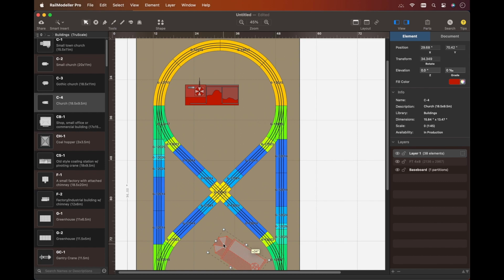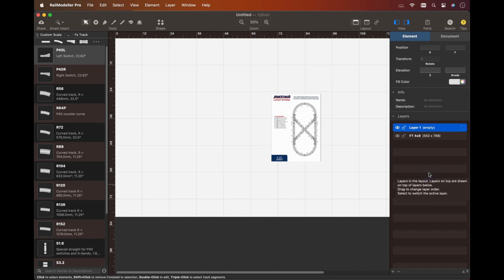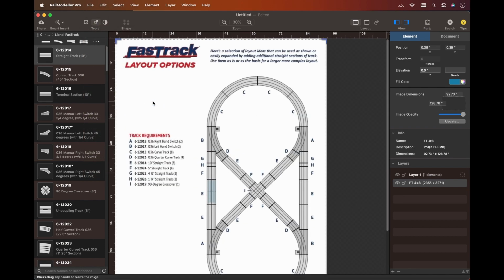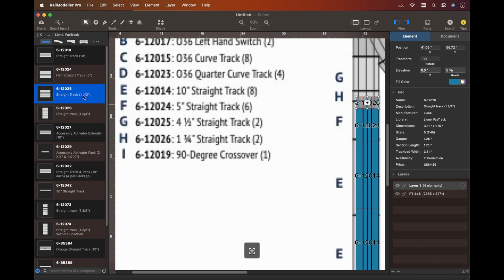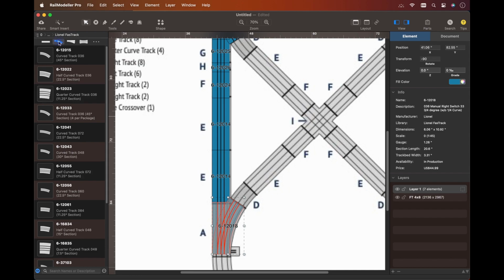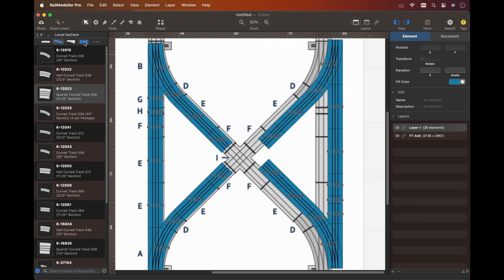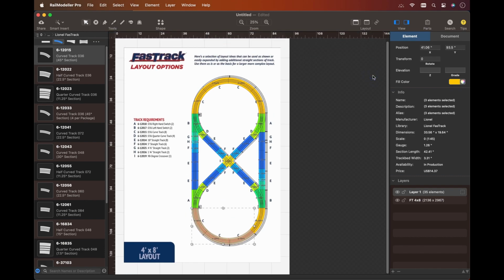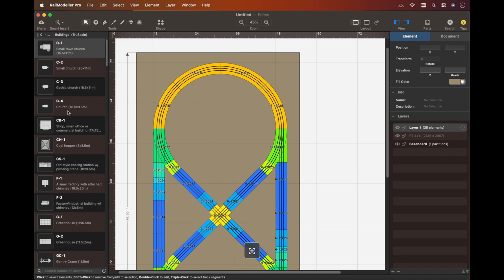Demo: Step-by-Step Guide to Recreate a Lionel FasTrak O gauge layout in RailModeller Pro for macOS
In this tutorial, we'll walk you through recreating a Lionel FasTrack layout with RailModeller Pro on your Mac.
You'll learn great tricks like using the Library Catalog, nifty shortcuts for working with track elements, and how to work with imported images.

*Try our free version, RailModeller Express, ideal for small layouts:*

*Explore model train track plans with Train Layouts for iPad:*